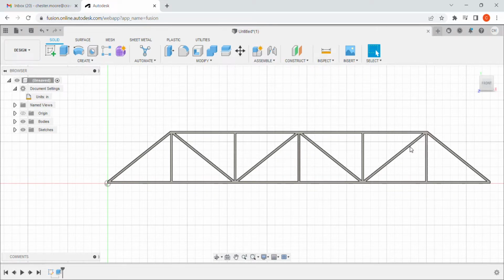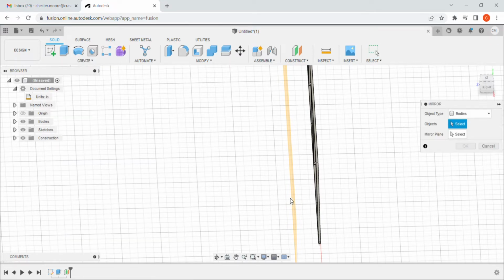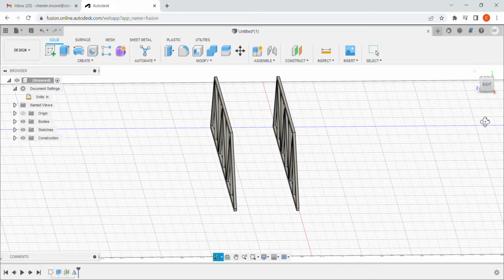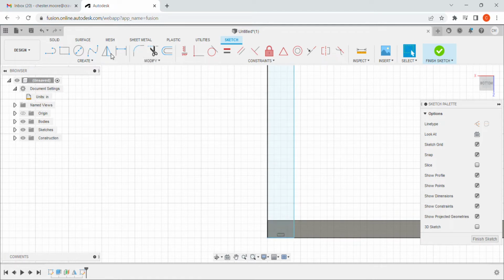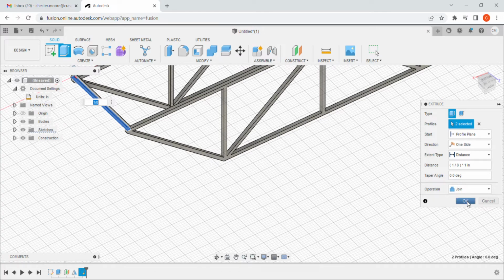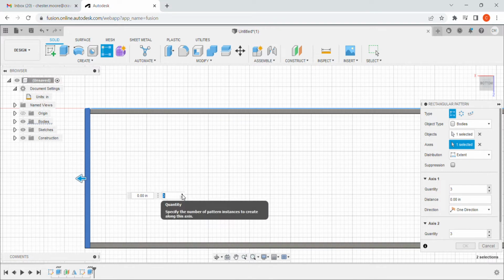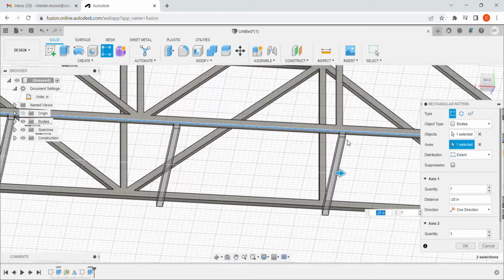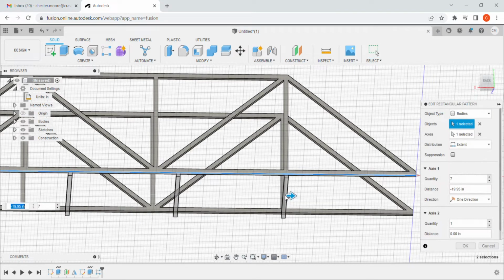Fusion360 Bridge pt2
The second video will show you how to create a construction plane to mirror your design about. It will also show you how to create the under structure of your bridge and use the rectangular pattern to position it.